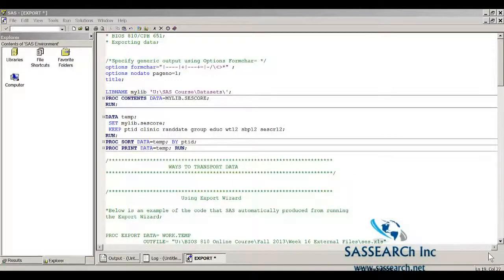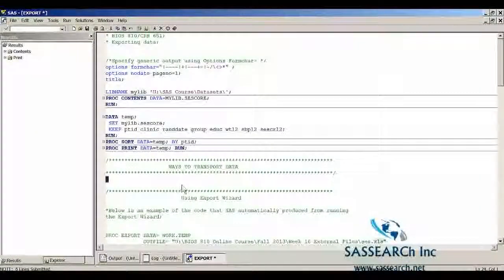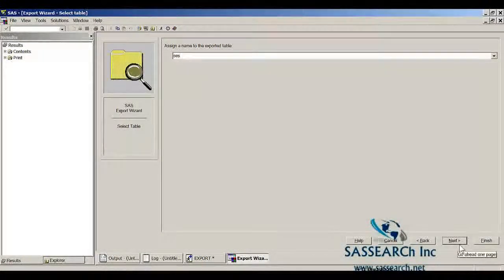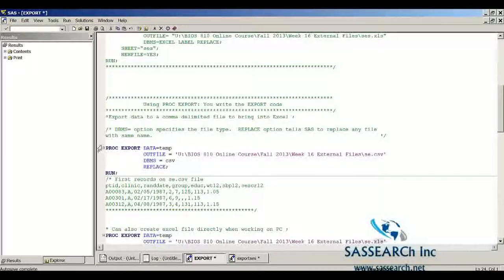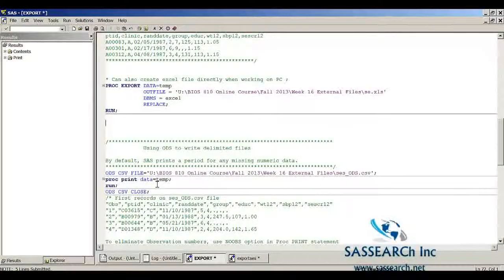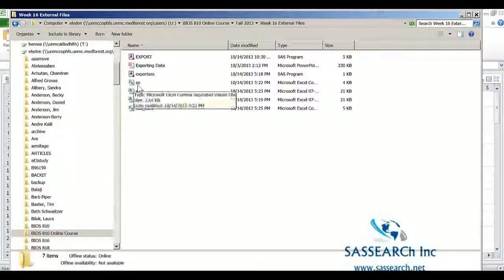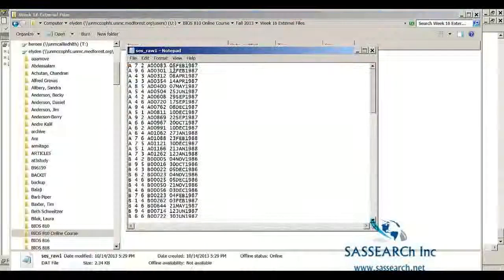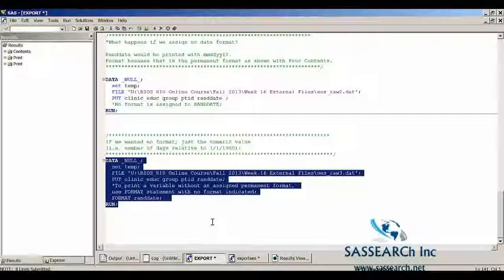Base SAS Programming - Lesson 6 - Export Data in SAS